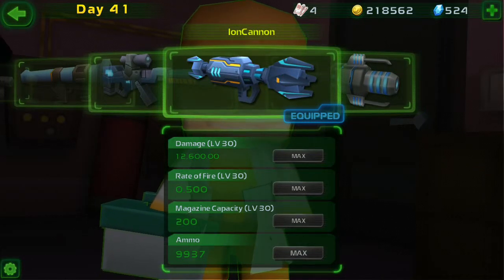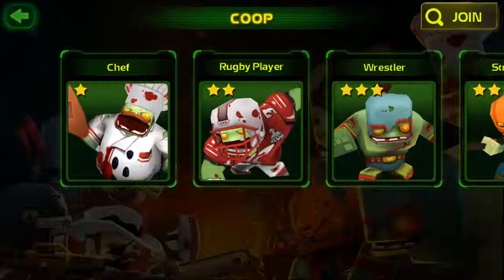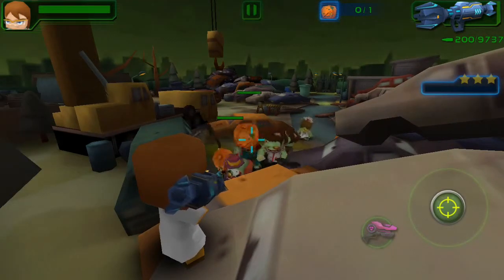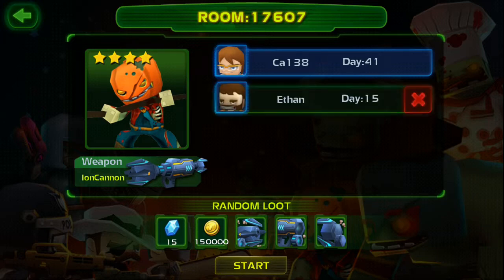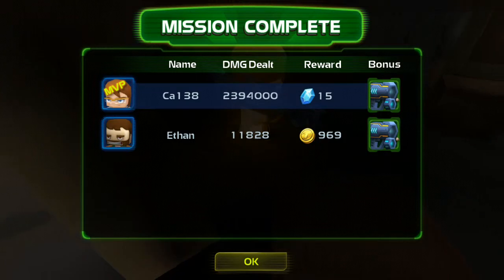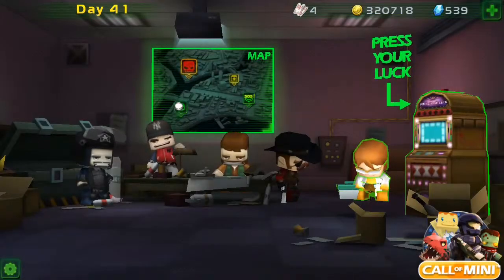Glitch spot in call of mini zombies 2